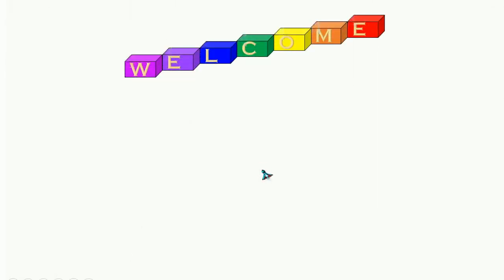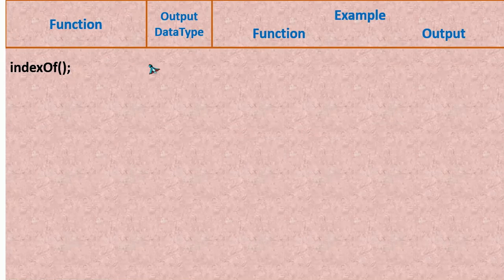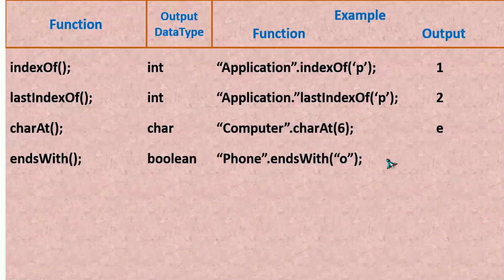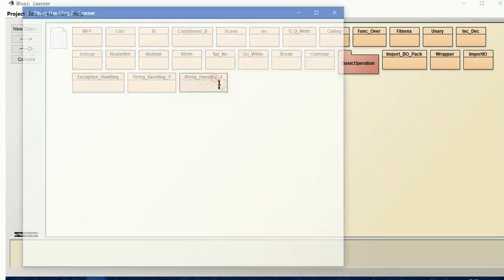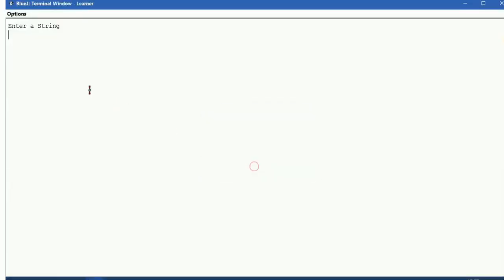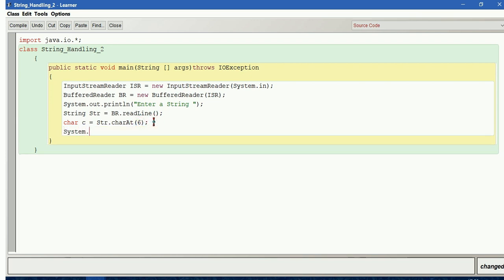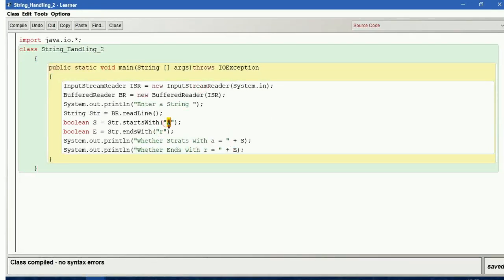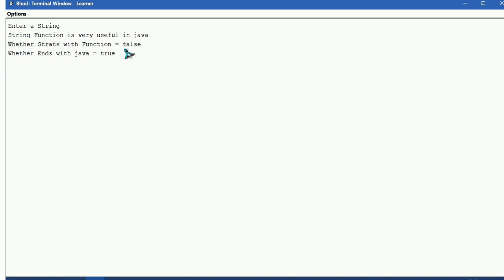#28 String Handling Explained-Part Two-Java for Class 10 ICSE- index, charAt, equals functions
ICSE Computer Applications Java for Class 10 in EASY WAY through BlueJ - String Handling Part II - index(), charAt();equals(); functions in java program